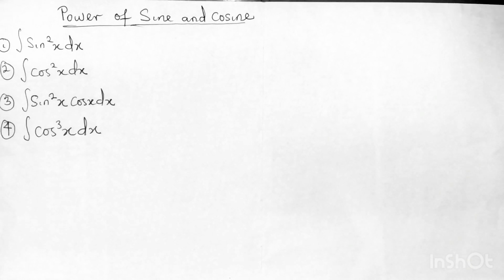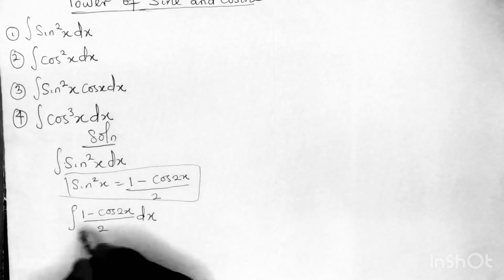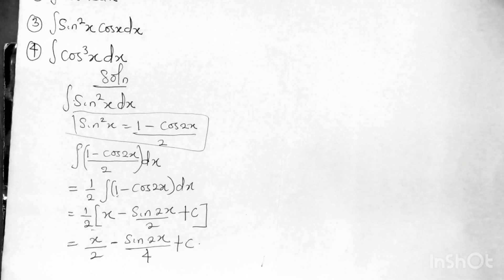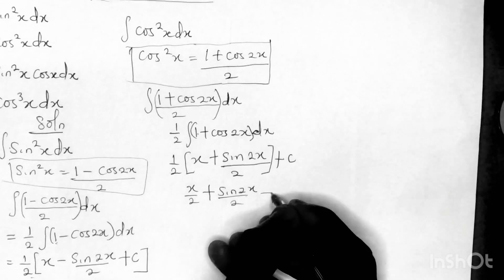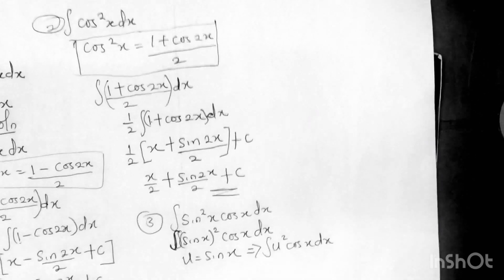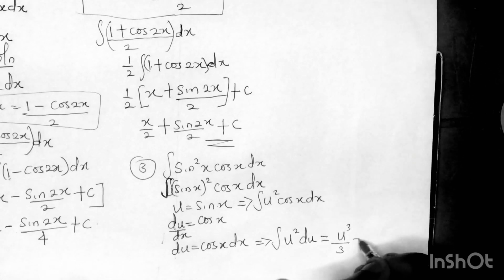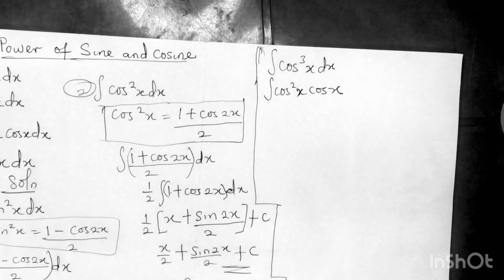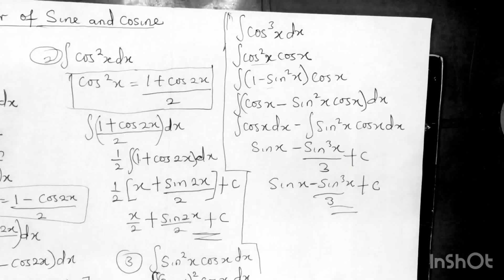Integration | Power of sin x and cos x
In this video you’ll get the simplest method for solving questions on power of sin x and cos x